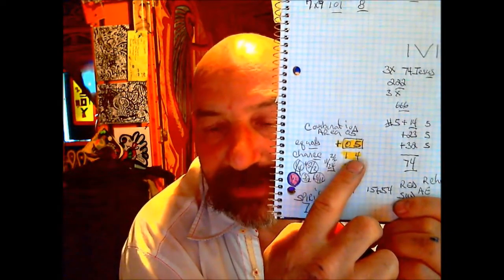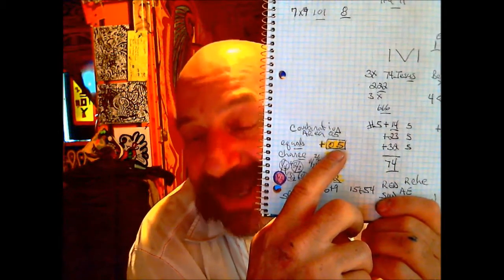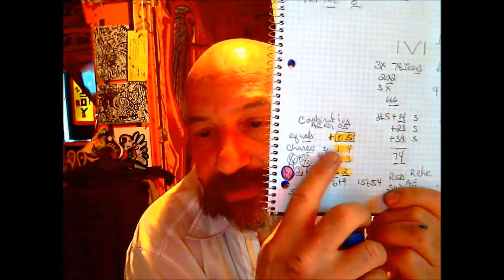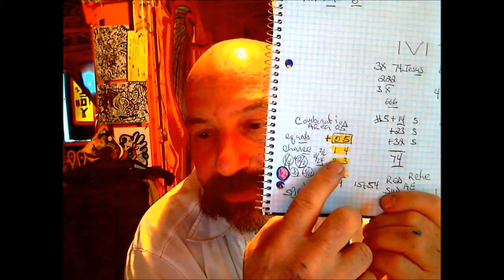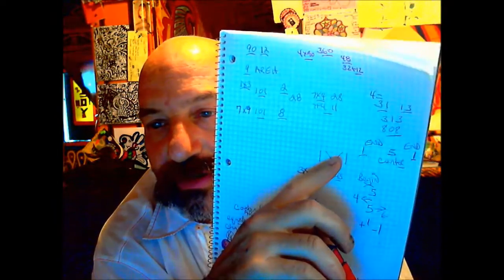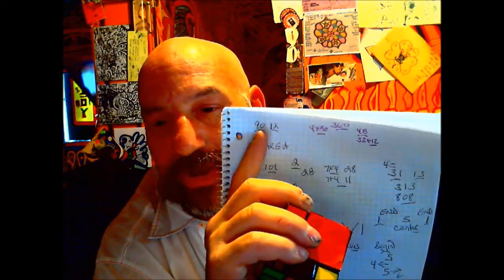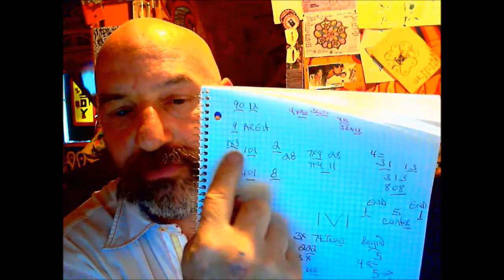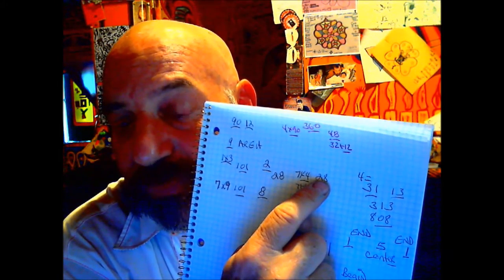PROPHETIC THINK TANKS TWO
GETTING TO THE POINT. this version is a quicker version of prophetic think tank 20 minutes reduced